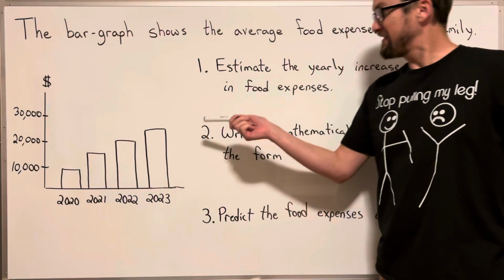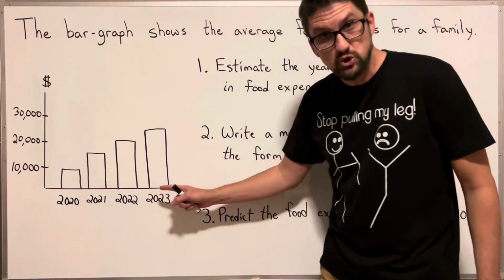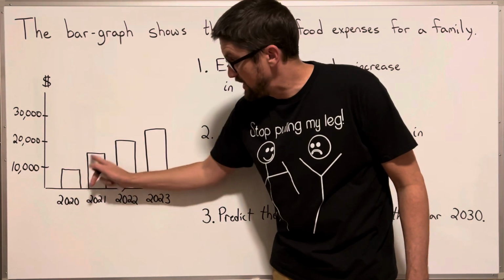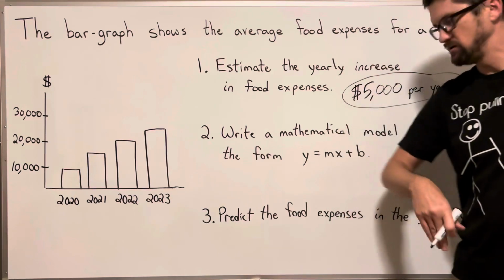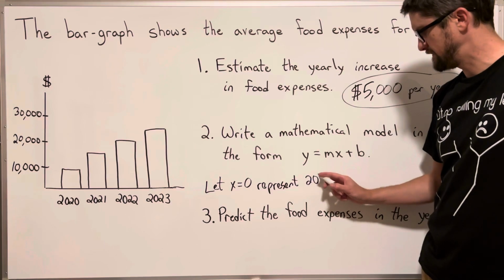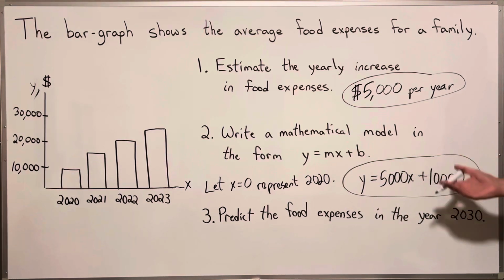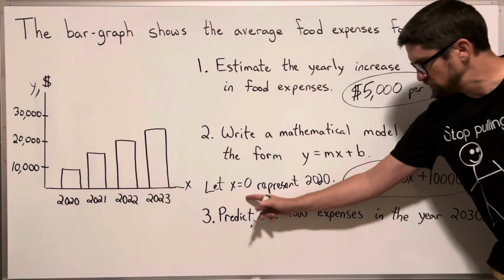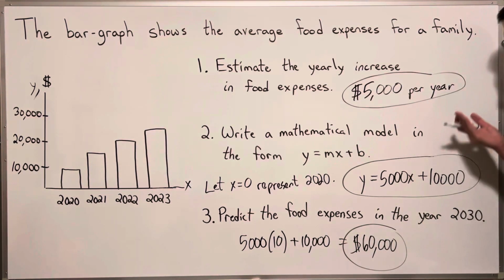Use a Bar Graph to make Estimations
A bar graph is given. We then answer three questions involving estimation.